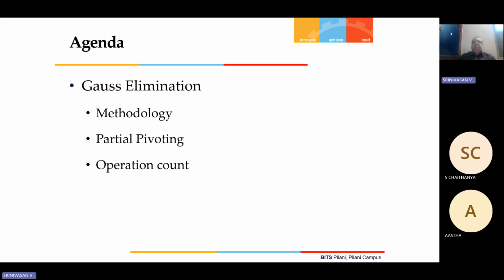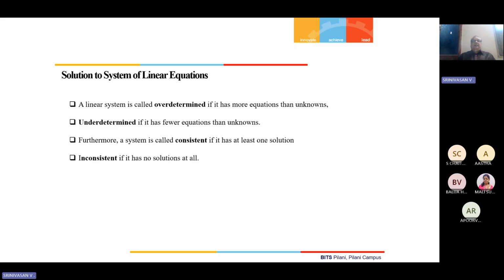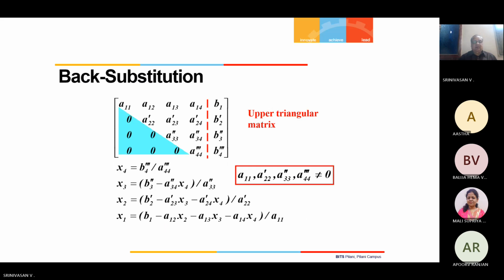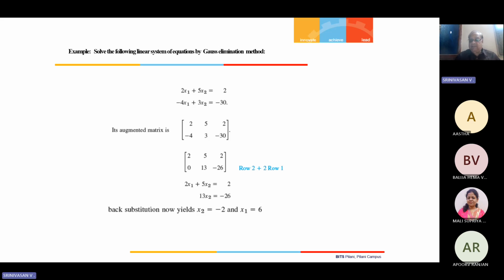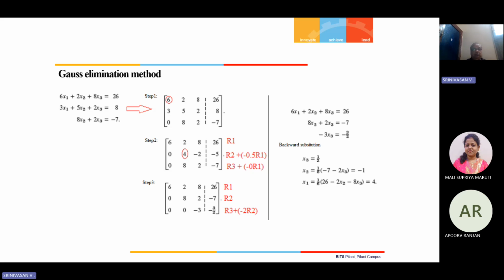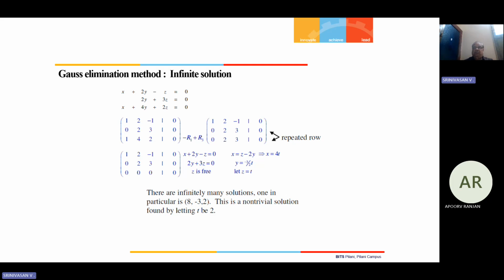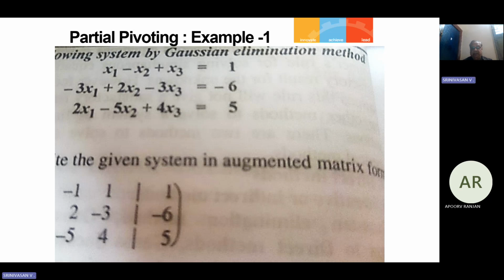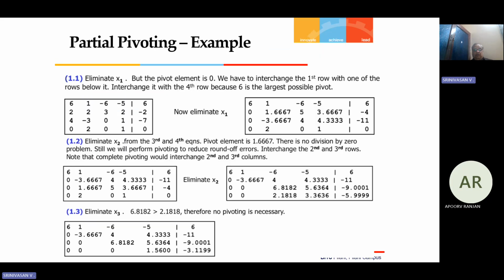Linear Algebra class 9